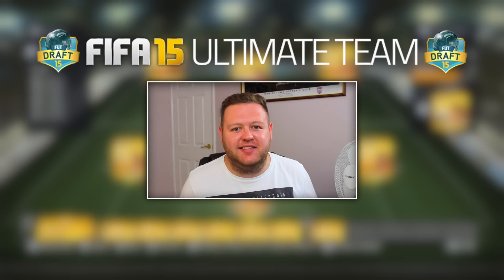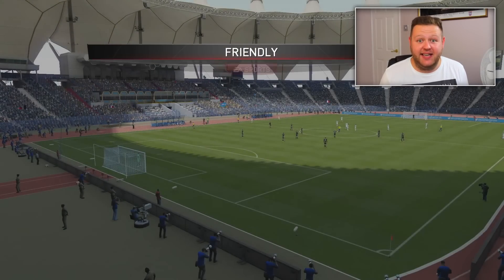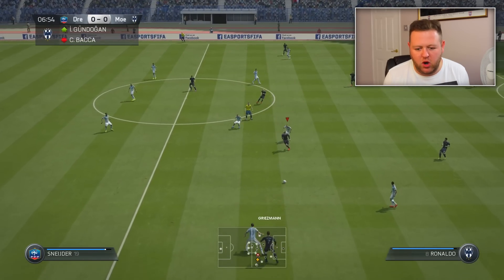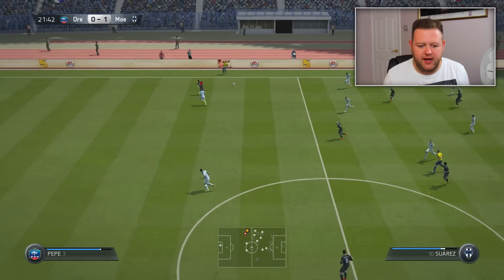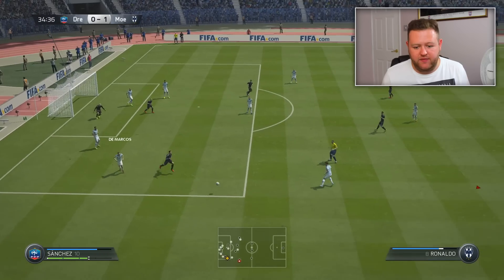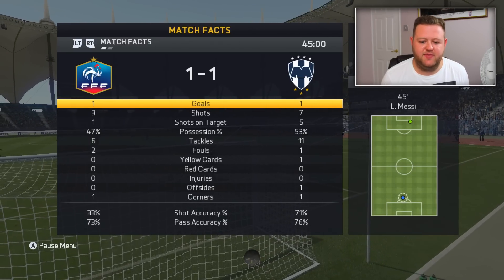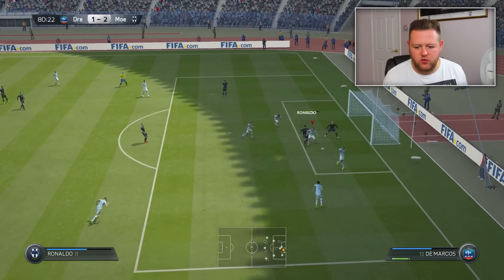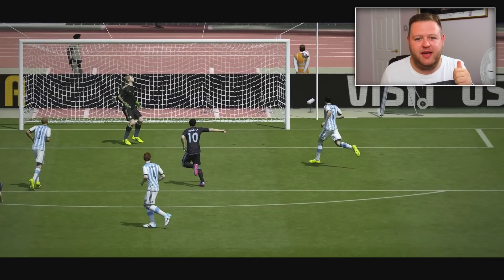FUT DRAFT w/ MESSI! VS BATESON87! (FIFA 15 Ultimate Team)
FIFA 15 DRAFT VS BATESON 87! ENJOY!

OMFG 93 TOTS SANCHEZ IN A PACK! 15 X 100K TOTS PACKS (FIFA 15 ULTIMATE TEAM)

Today i provide you with a fifa 15 ultimate team video.